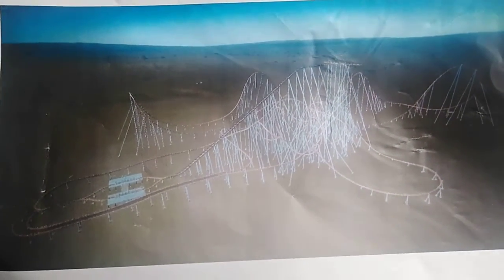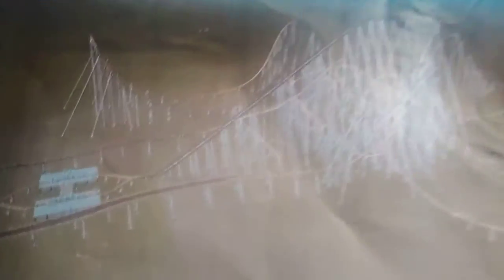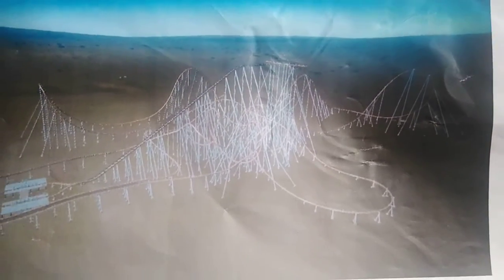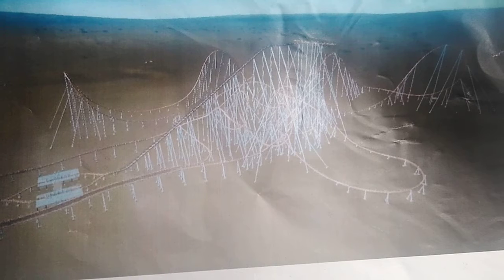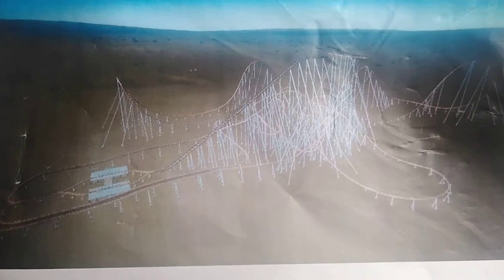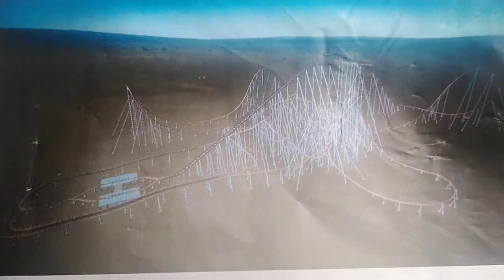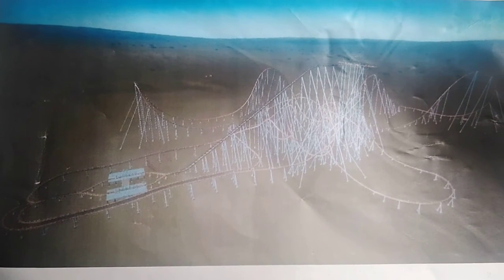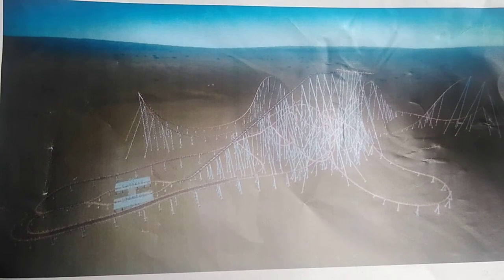My Giovanola 3 track tilt coaster layout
No POV's have been made, so all I can do is visualize the on ride view and the trains going around the track

Stats:
Length: 4000 ft (4170 ft Track 2)
Height: 250 ft
Drop: 246 ft
Speed: 83 mph
Inversions: 0 (Track 1), 3 (Track 2), 3 (Track 3)
Vertical Angle: 90°
Duration: 2:00 (2:20 Track 2)
G-Force: 4.5/-1.3 (Track 1), 4.5/-0.3 (Track 2), 5.5/0 (Track 3)
Crossings: 4
Airtime Points: 0 (4 Track 1)
Elements: Airtime Hill, Hammerhead Turn, Switchback Airtime Hill (Track 1); Dive Loop, Zero G Roll, Vertical Loop (Track 2); Vertical Loop, Vertical Loop, Immelmann (Track 3)
Trains: 4 trains with 7 cars per train. Riders are arranged 4 across in a single row per car for a total of 28 riders per train.
Restrictions: Riders must be 56" or taller to ride
Details: Maximum Lateral G's is 2 on each track. After the chain lift hill is a switch track that is before the 3 tilts. After the long brake runs is a switch track to the waiting zone.
Notes: The coaster has 3 trains with a voting system and 3 trains that only travel on track 1. The third of each train is used as a backup if a train is undergoing maintenance.
Riders have buttons, which enables upon dispatch, on which they can vote which track the ride should go: tracks 1, 2, or 3. The majority of the votes decides. The train seats 28 so when the votes are tied, the ride's CPU chooses random. There is a separate platform with trains that only go on track 1 to accommodate those who wish not to ride the more extreme tracks.